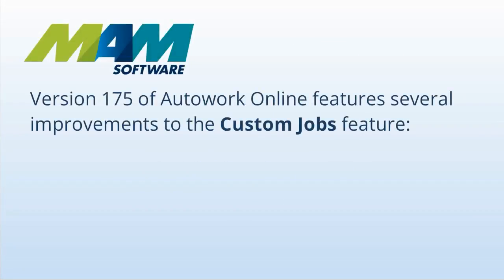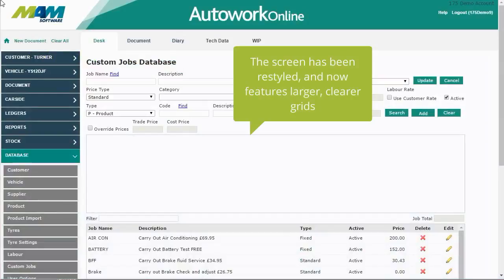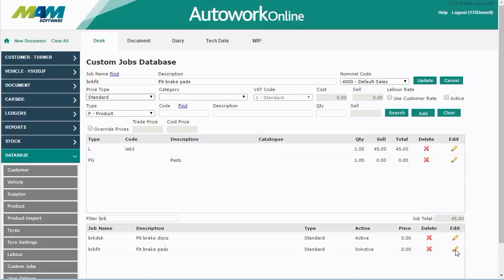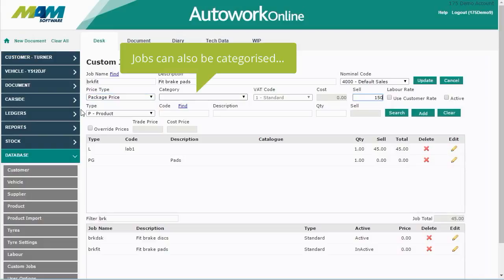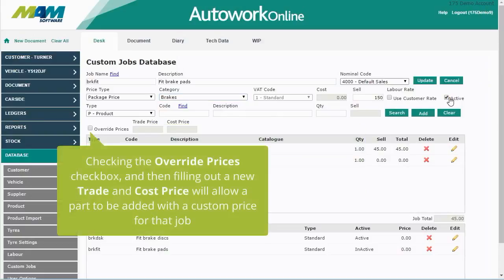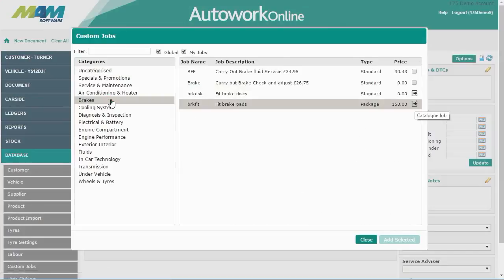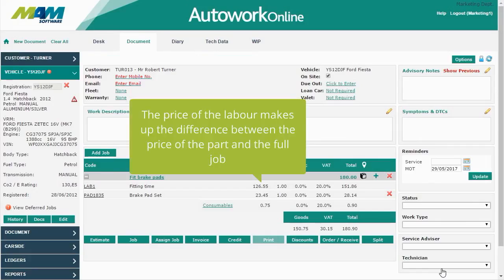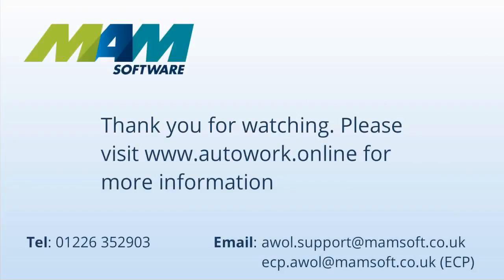Autowork Online - Using package jobs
The new Package Jobs feature in Autowork Online allows for fixed-price jobs to be easily created and managed.

Version 175 of Autowork Online features several improvements to the Custom Jobs feature:

* The maintenance screen has been redesigned and improved

* A new Package Jobs feature has been added

* It's now possible to categorise jobs

* There's a facility to deactivate jobs rather than deleting them

The screen has been restyled, and now features larger, clearer grids. You can filter existing jobs by typing in the Filter box. A new Package Jobs feature has also been added. This allows for a job to  have a fixed overall price, but allows included components to vary in price.

The Price Type menu replaces the old Fixed Price checkbox. The Package Price option is selected here. The price set here will be the overall price for the job.

Jobs can also be categorised, and a new Active checkbox allows for jobs to be disabled without removing them.

Parts, Labour, and Catalogue Groups can be added to Package Jobs as normal. Checking the Override Prices checkbox, and then filling out a new Trade and Cost Price will allow a part to be added with a custom price for that job.

Jobs are now categorised, and the checkbox allows multiple jobs to be added. This icon is for a catalogue job, and will allow the correct parts to be looked up and added.

The price of the labour makes up the difference between the rice of the part and the full job. If the price of the part is changed, the labour price will be updated automatically to counteract this.